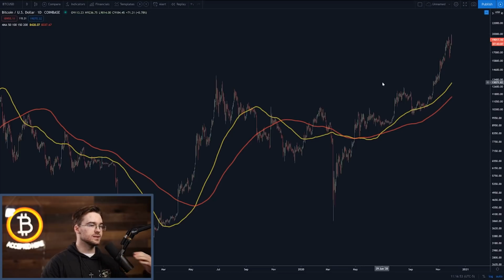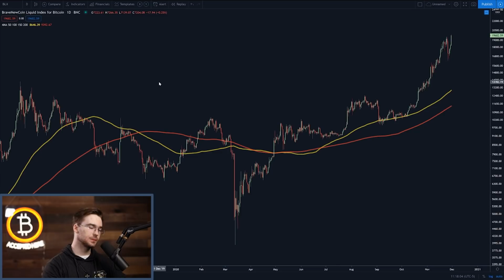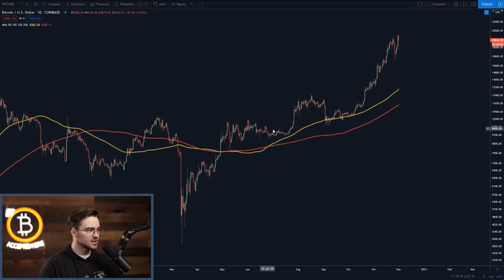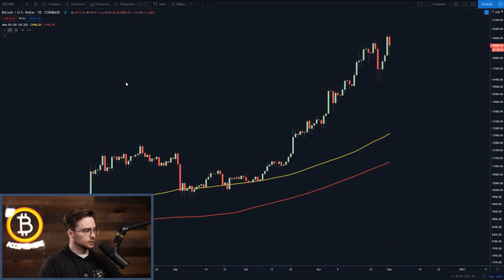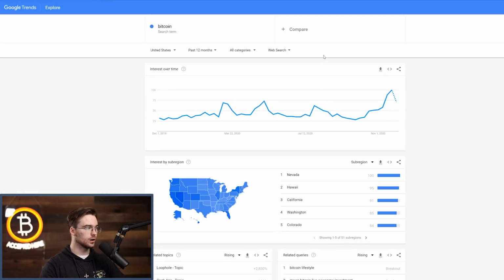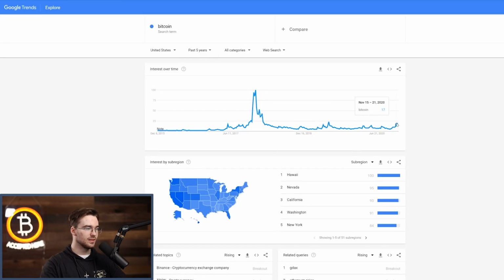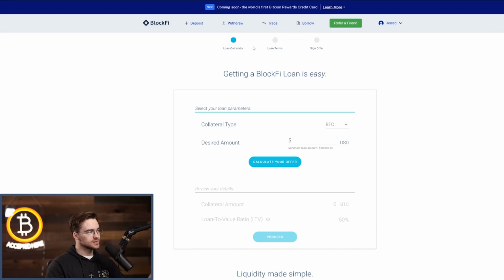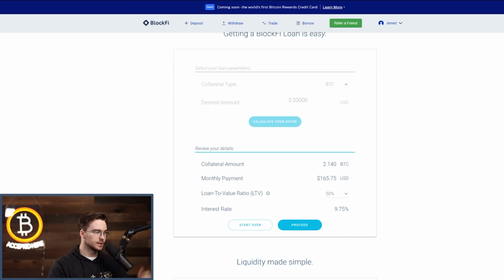THIS CHART TELLS ALL! - THIS BITCOIN BULL MARKET WILL DWARF ANYTHING WE'VE EVER SEEN!!!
Sign up for ByBit with this link and start leverage trading! Not for US based clients

Spare Change?

BTC
127eLjKTBKU9HTFhYowCDC4D3JBxonVk15

ETH
0x5115ACa82edf204760fE3B351c08a48d6004D89B

LTC
LSKXx3fQRK5LMowGznVvo6A9NtmtaQaoqP